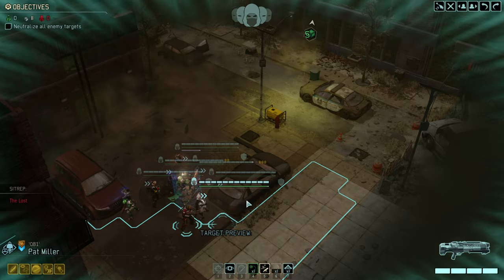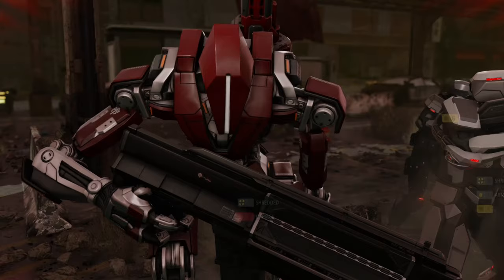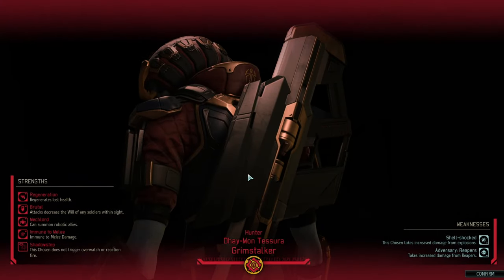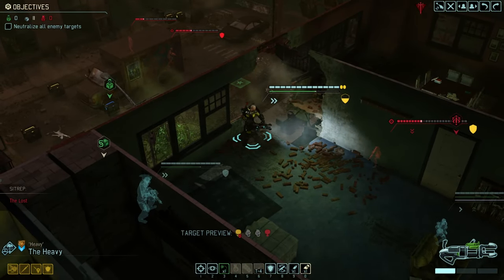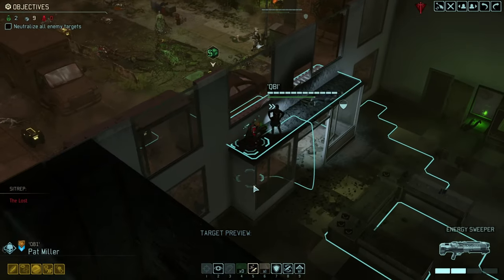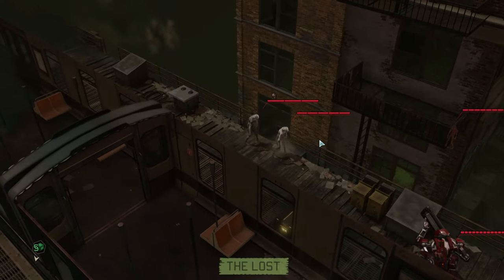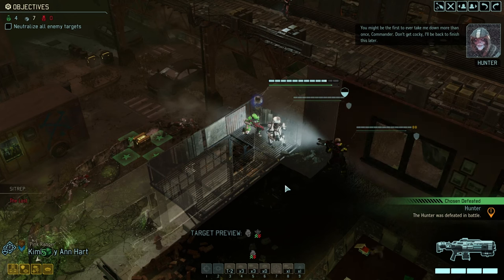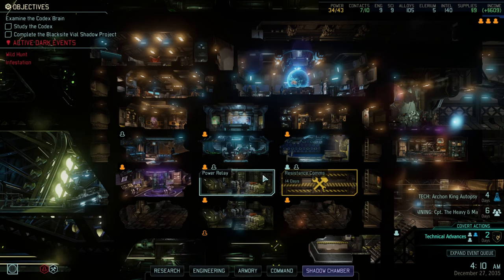#07 FINALIZING THE HANDOVER || XCOM2 Saving Your Campaign